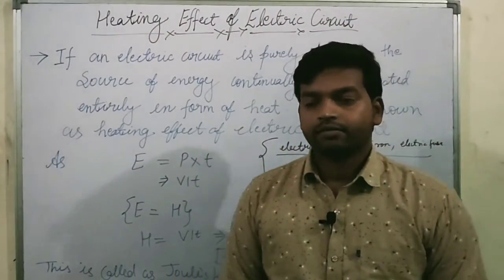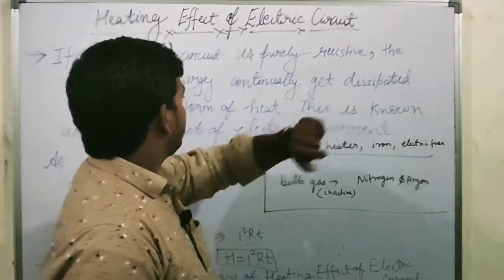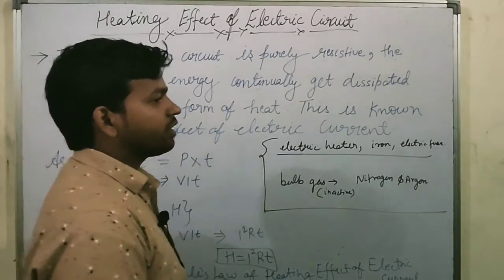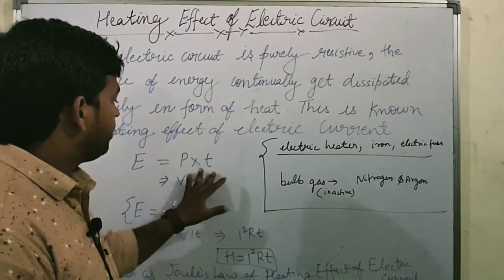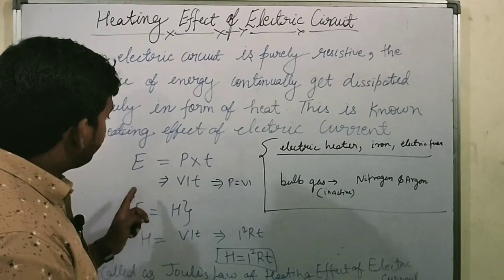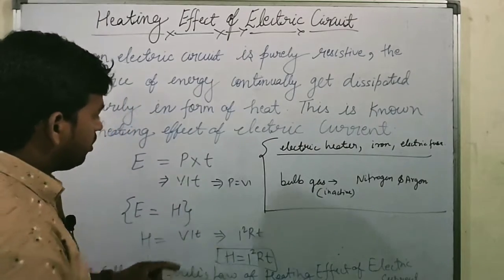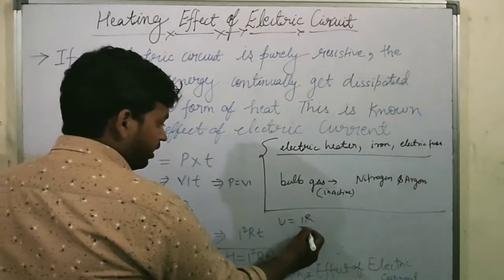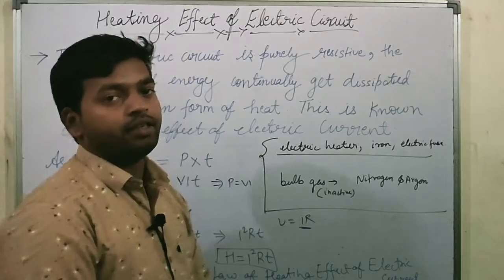heating effect of electric current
Practical Application of Heating Effect : For exploiting the heating effect, the element of appliances must have a high melting point to retain more heat.

 The heating effect of electric current is used in the following applications:
1). Electric Bulb: When electric energy is supplied to an electric bulb, the filament gets heated because of which it gives light. The filament is made from Tungsten. Tungsten has a high melting point. The filament of the bulb is generally made of tungsten metal, having melting point equal to 3380'C.

2). Electric Iron: When an electric iron is connected to an electric circuit, the element of electric iron gets heated, which heats the electric iron. The element of the iron plate should not be made up of metal, because if the plate is metallic then it reacts with the oxygen of the atmosphere. The element of an electric iron is made of Alloys having a high melting point. because alloy generally does not react with the oxygen of the atmosphere.

 3). Electric Fuse: Fuse has a low melting point. An electric fuse is used to protect the electric appliances from high voltage if any. An electric fuse is made of metal or alloy of metals, such as aluminum, copper, iron, lead, etc.